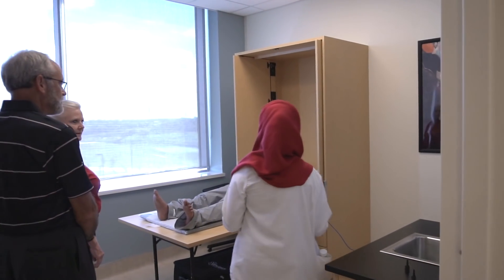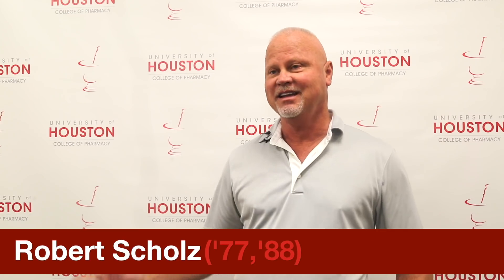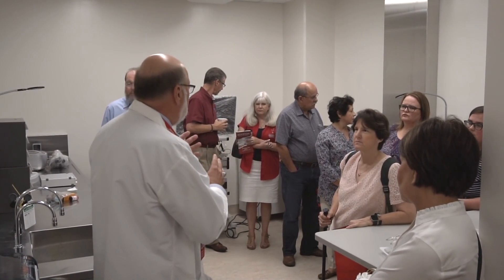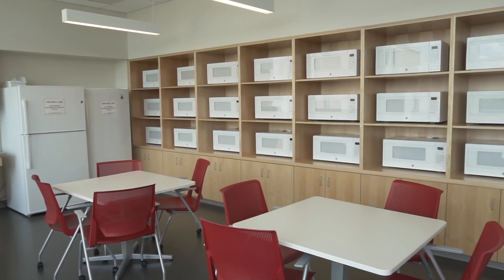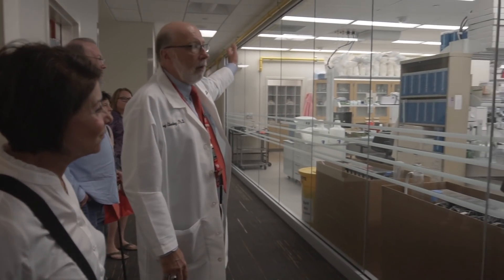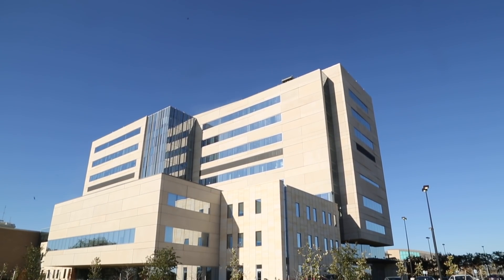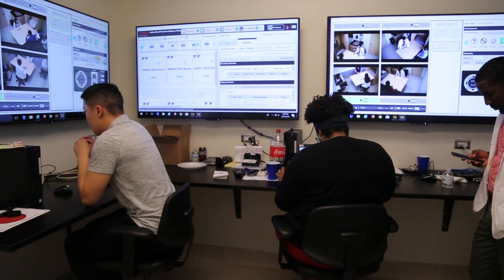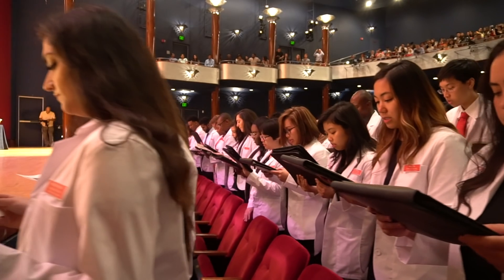UHCOP Open House & Tour 2018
The University of Houston College of Pharmacy welcomed alumni, donors and friends to an Open House & Tour on Saturday, Oct. 6, 2018, at the college’s new home in Health 2, which features state-of-the-art academic spaces, patient care training facilities and research laboratories for producing the next generation of leaders in professional pharmacy, drug discovery and development, and health outcomes.